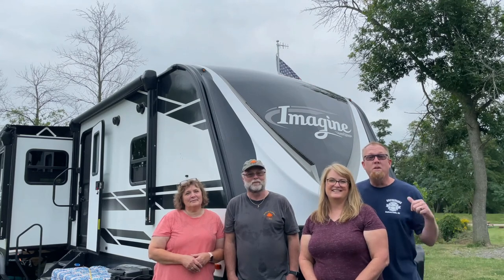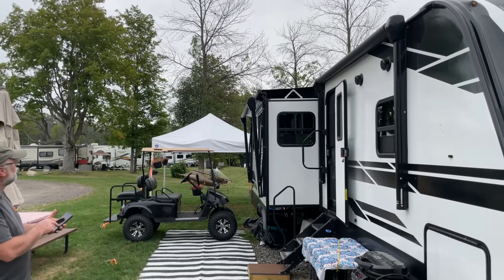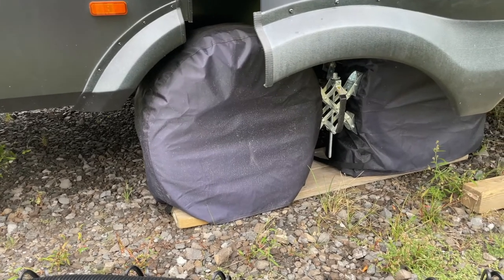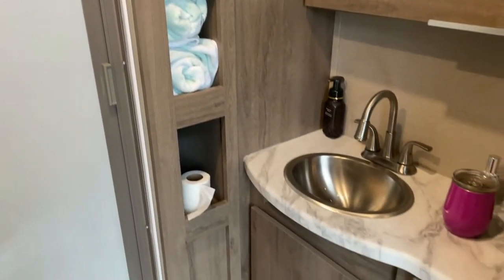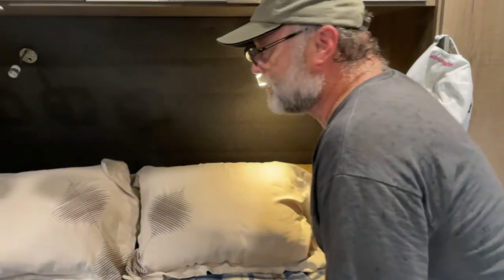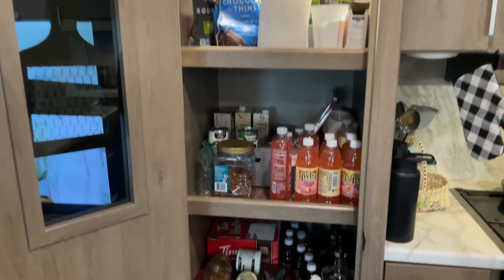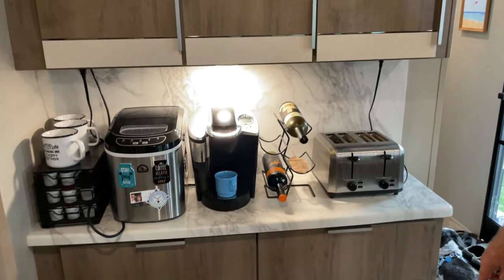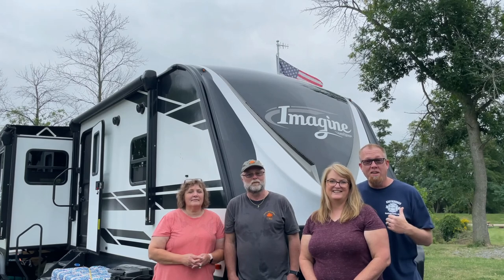2021 Imagine 2970 RL by Grand Design - Best Seasonal RV?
In this episode, our friends Mike & Jane take us around their 2021 Imagine 2970 RL by Grand Design and point out all of their favorite features.  If you are interested in one of these and want to see how one actually uses it, this is a great video to watch before heading to the showroom floor.  This Imagine is full of techy features, and high end finishes.  You may just want to buy one for yourself.  I know we are super impressed with the Grand Design line.

If you want to check out a campground before you actually book, or tour a camper before you actually buy, follow along.  We also try to show much of the surrounding area when camping.  We'll do our best to review as many campgrounds, and Harvest Host sites as we can, and tour as many campers as we can.   We look forward to hearing from you.

If you have some RV maintenance to do and want to share how it is done, let us know.

We look forward to meeting everyone on the road, and we're hoping you'll become - our camping companion!